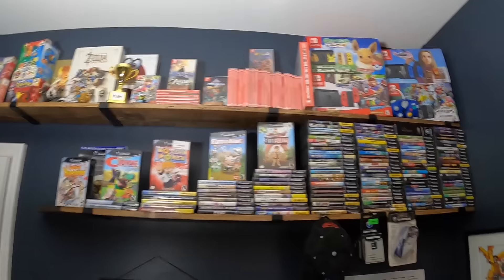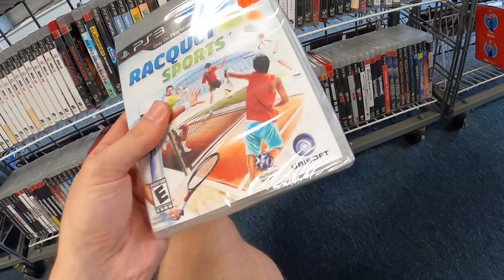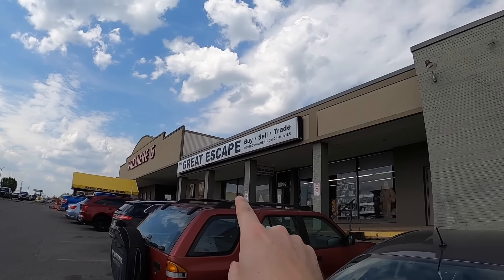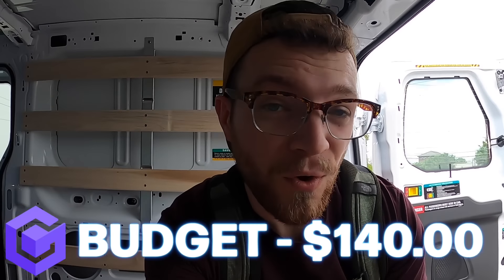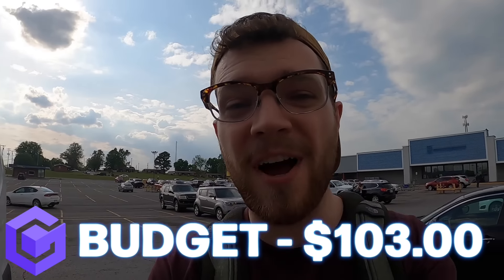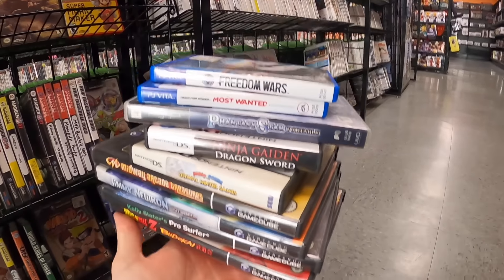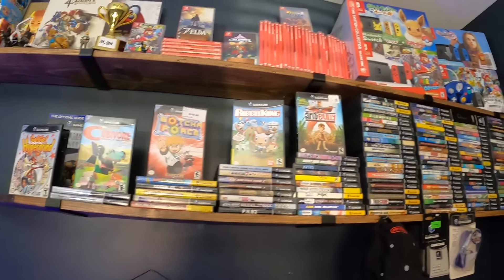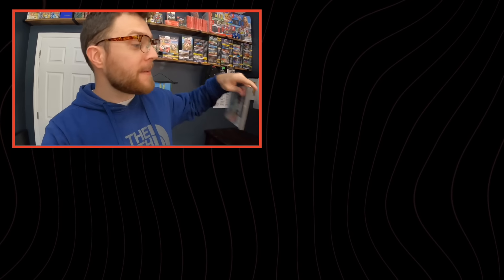Discovering an UNEXPECTED GameCube Grail!